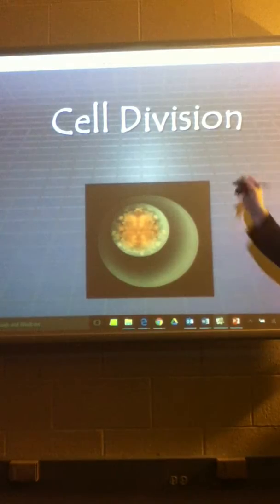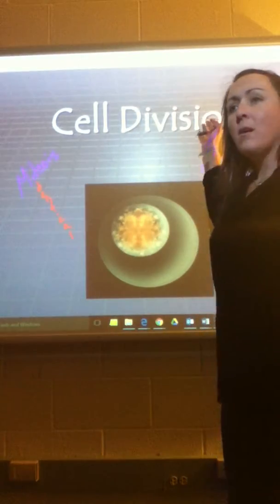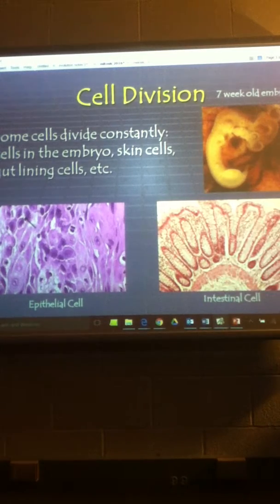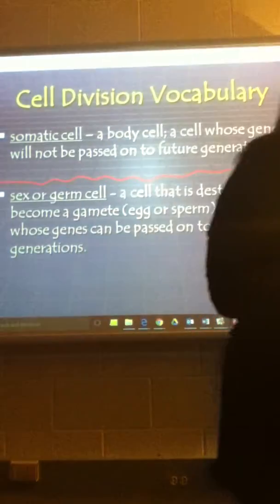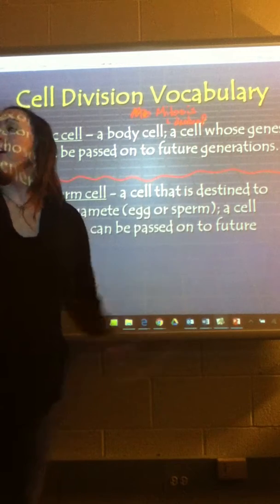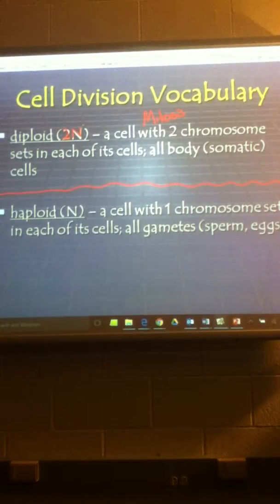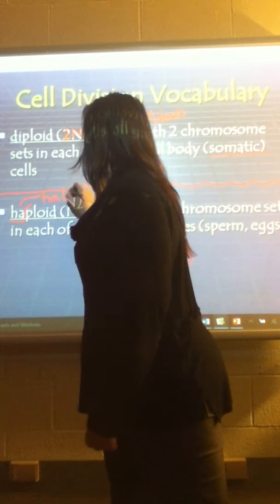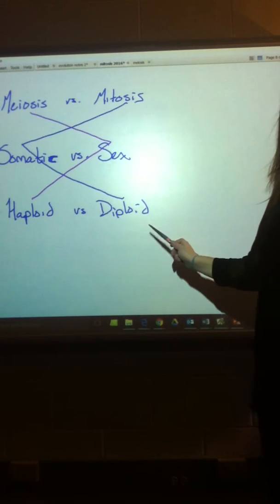Into to Cell Cycle Lecture